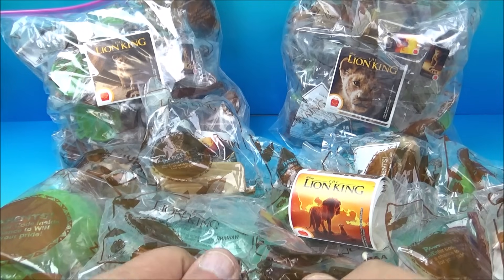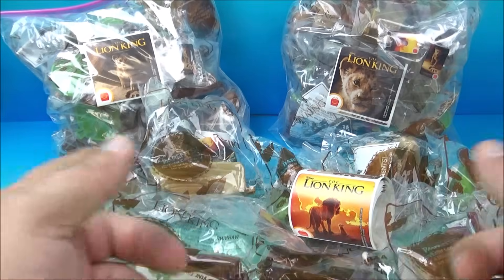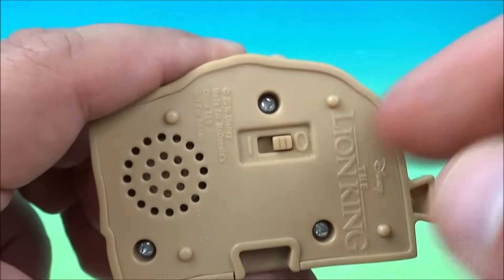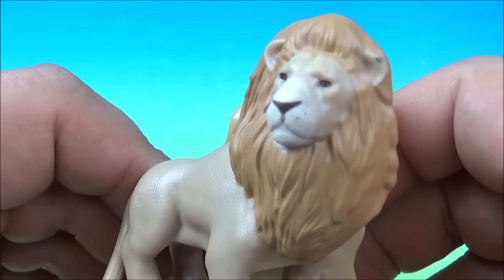2019 Disney's The Lion King set of 10 McDonald's Happy Meal Movie Collectibles Video Review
THE ONE AND ONLY "ORIGINAL FASTFOODTOYREVIEWS!"